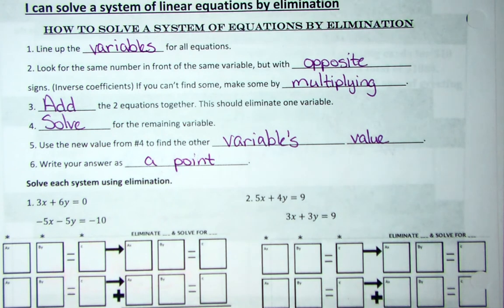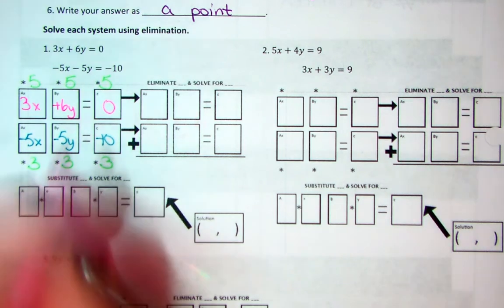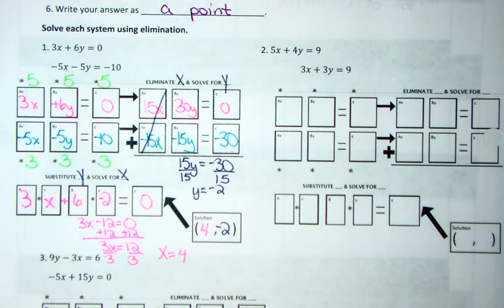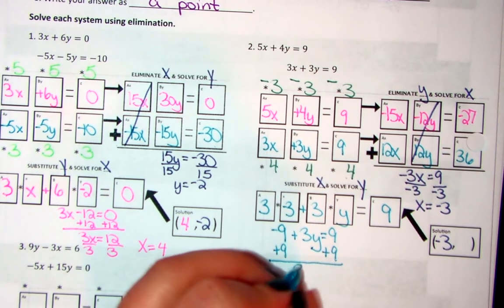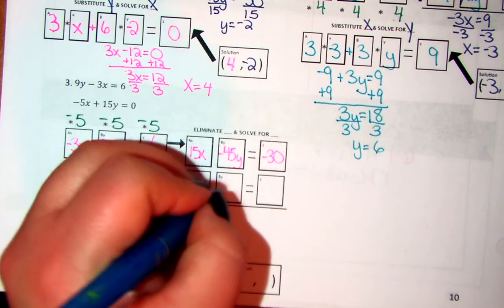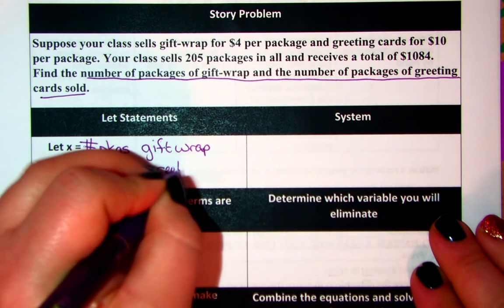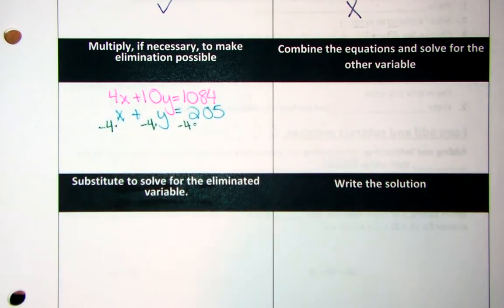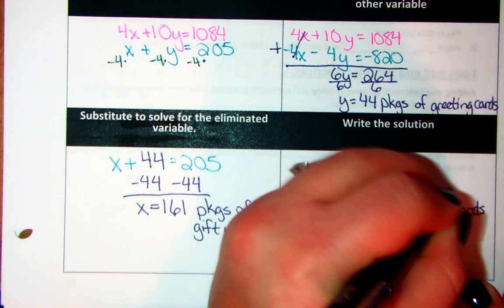I can solve a system of linear equations by elimination